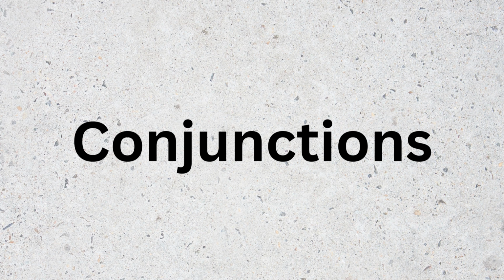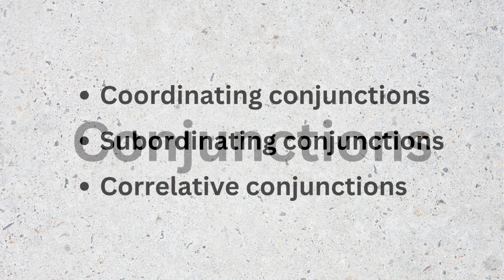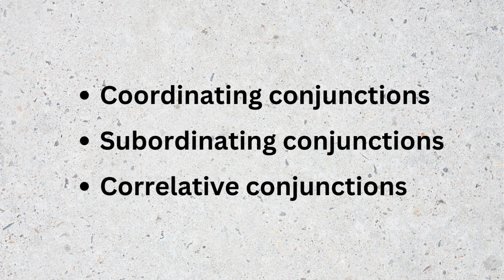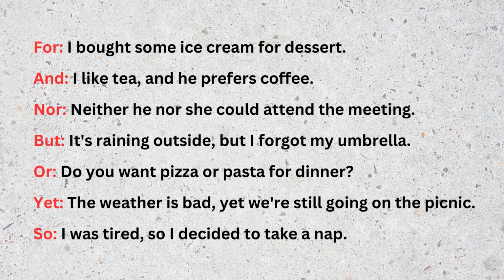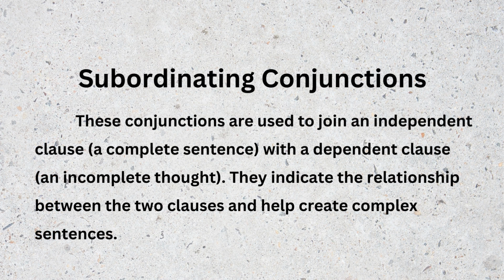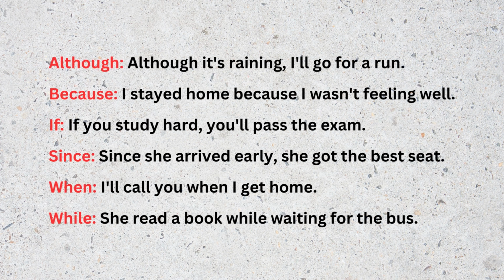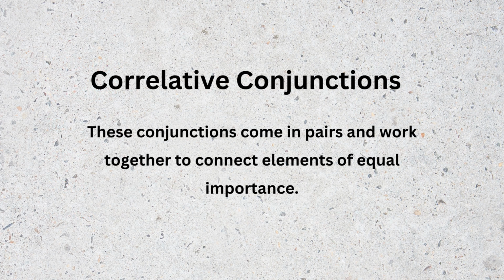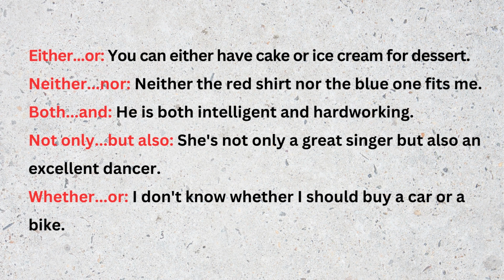English Conjunctions - Usage and Examples